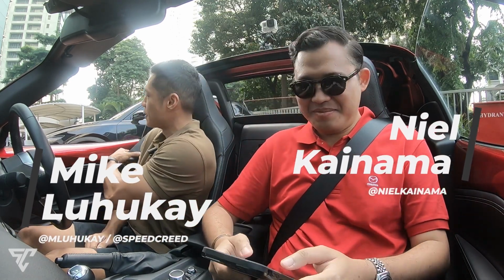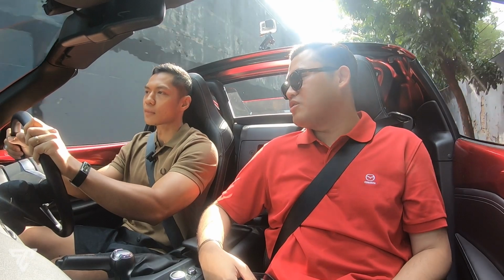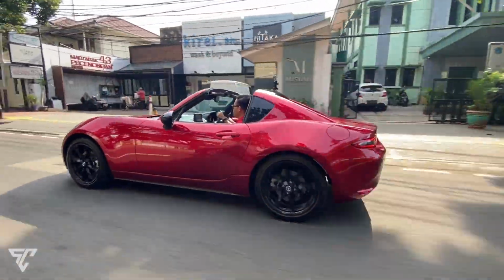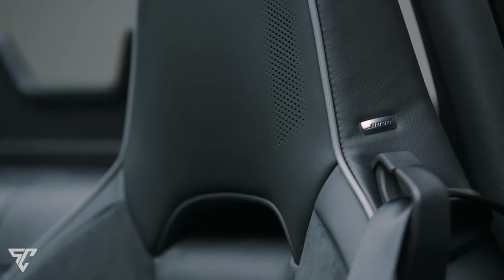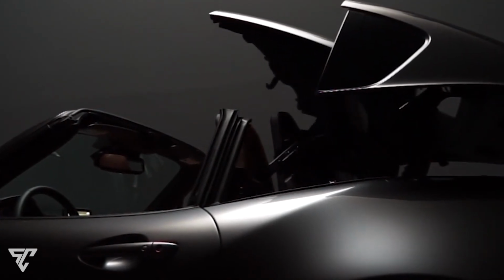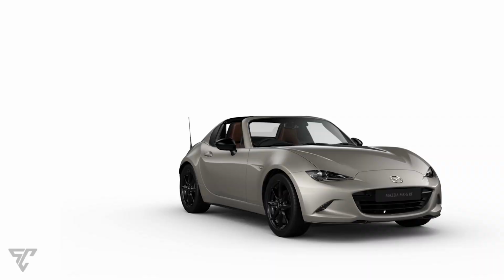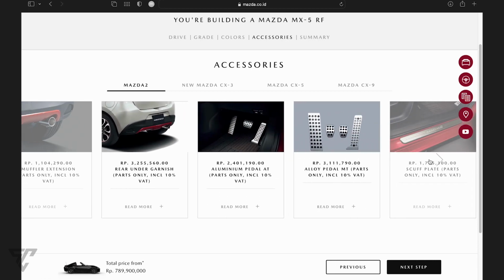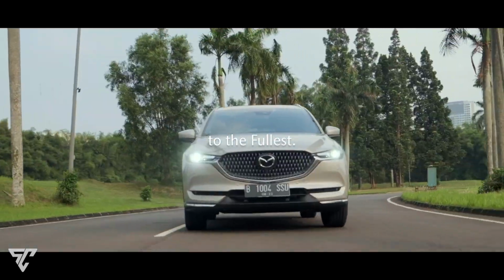SpeederJakarta - 2022 Mazda MX-5 RF (Mazda Eurokars & Miata Roadster Club Indonesia)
On this edition of SpeederJakarta
Mike drives the 2022 Mazda MX-5 RF.
Niel doesn't know the weight of a baby elephant.
And we get stuck in traffic with the Miata Roadster Club Indonesia.

We get a taste of the 2022 Mazda MX-5 RF and open-top driving, and admire the iconic Miata over the generations. That NA is looking particularly tasty.

Special thanks to Niel (@nielkainama) and Mazda Eurokars for having us, and to the Miata Roadster Club Indonesia for joining us and letting us admire their lovely roadsters.

Follow Michael Luhukay on Instagram: @mluhukay

Video Production By:
Pierre's Instagram: @javieroargubii
Dicky's Instagram: @real_dizey

Thumbnail Photo:
Rais' Instagram: @rais_maulana_

Chapters:
0:00 Intro
0:30 MX-5 RF Specs
1:20 NA Mazda MX-5
2:30 MX-5 RF Review
10:18 Mike's True Occupation
11:14 Specs & Price
14:03 Outro